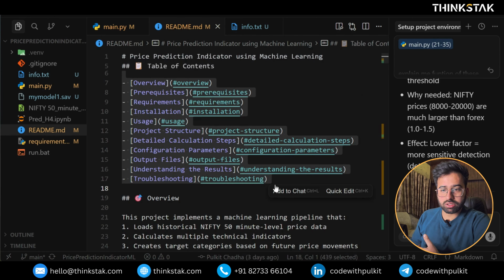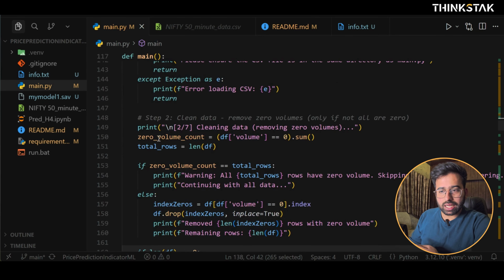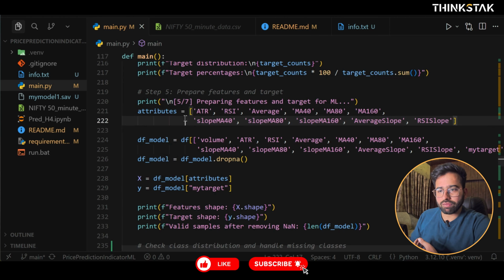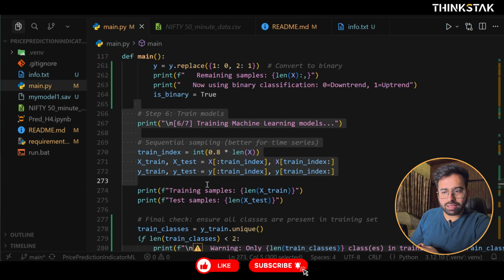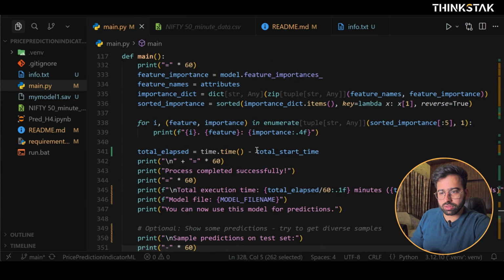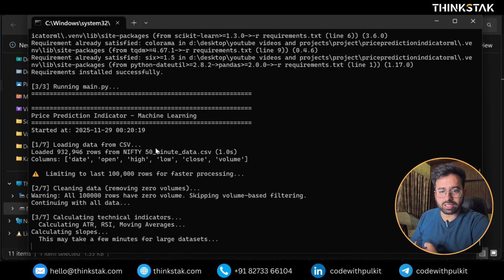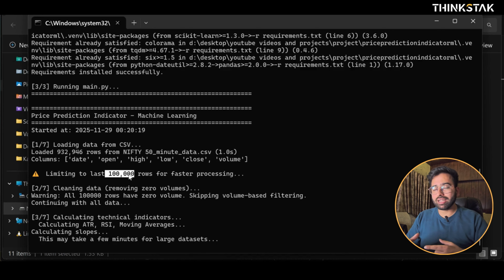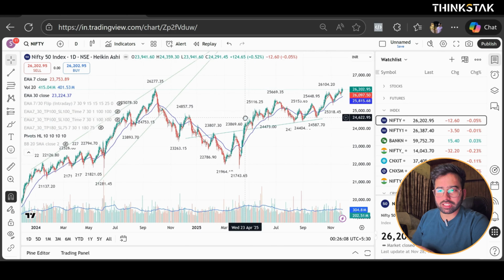AI-Based Stock Market Trend Prediction | NIFTY Data Demo | Code with Pulkit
💡 Why Use This Model?
Trading decisions often rely on simplistic rules. By combining technical indicators and machine learning, you can improve strategy accuracy. Our video builds on these ideas with NIFTY data, binary and multi‑class modes, and live‑trading integration.

What You’ll Learn:

* Binary vs multi-class (up / down / no trend)
* Calculate ATR, RSI, EMA + their slopes
* Create target using price move (e.g., +5 / –5 points)
* Split data (80/20) & avoid overfitting
* Train & tune XGBoost (n_estimators, max_depth)
* Save model for future use
* Run demo via run.bat (auto install + execute main.py)
* Ideas to use ML filter in trading strategies

Video Chapters
00:42 — Introduction
02:09 — Classification Modes & Key Settings
03:21 — Data Prep & Indicator Calculations
04:22 — Creating Targets & Features
05:22 — Splitting Data: Train vs Test
07:58 — XGBoost Setup, Training, Evaluation & Model Saving
11:17 — Live Demo + Real-Time Predictions
12:30 — Demo Review, TradingView Cross-Check & Downtrend Analysis
12:45 — Wrap-Up & Final Thoughts

🔗 Related Videos & Tools (Quant / Algo Trading Projects)
If you want to move beyond manual trading and learn systems, automation, and quant-level tools, make sure to watch these videos.👇

✅Algo Trading using Python & C++
✅Broker API Integrations (Fyers, Zerodha, IBKR, etc.)
✅Quant Research & Trading Automation
✅Real-world Quant Projects & Tutorials